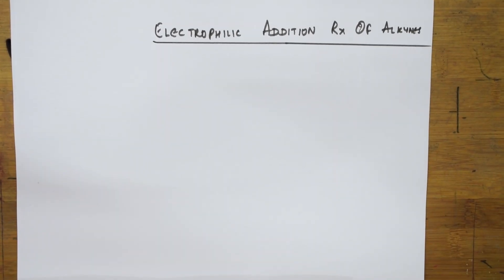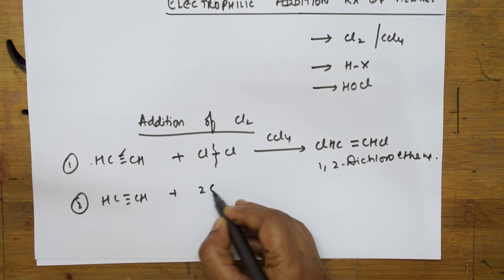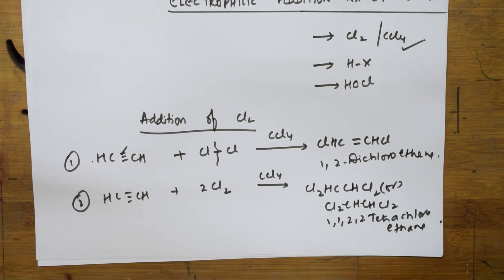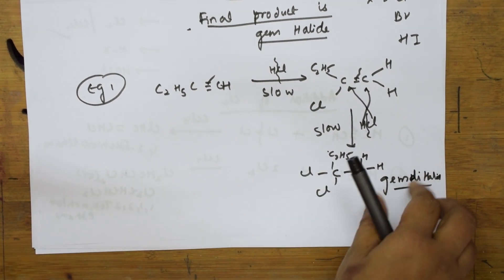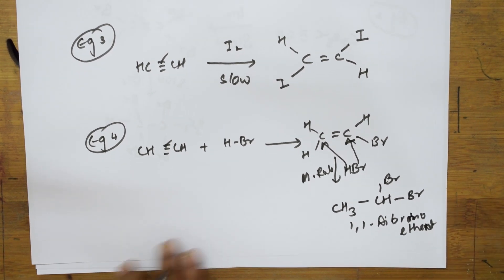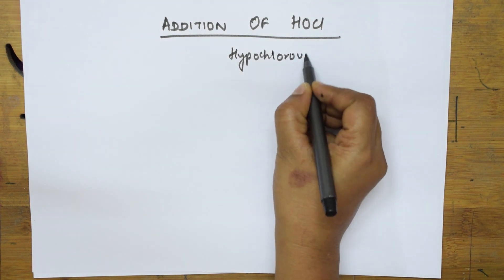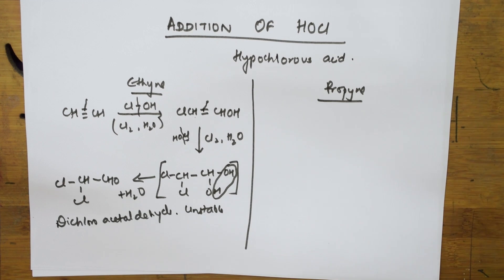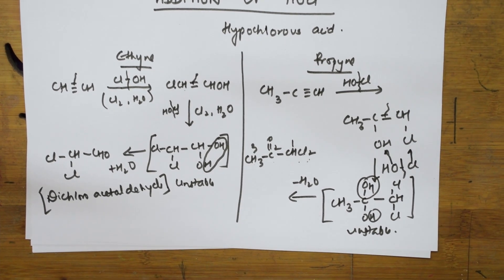34| Addition of Chlorine, HX, HOC to Alkynes| CBSE CHEMISTRY XI | Vani Ma'am